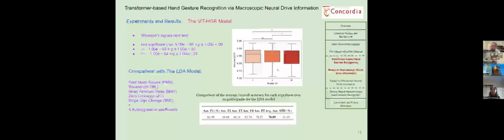Mansooreh MSc Thesis Presentation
Ms. Mansooreh Montazering is presenting her Master thesis research.